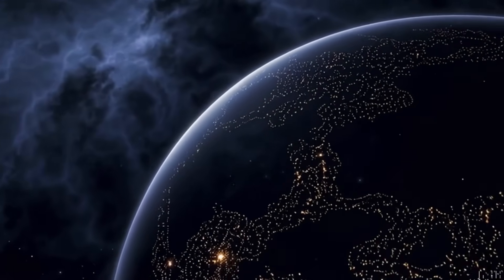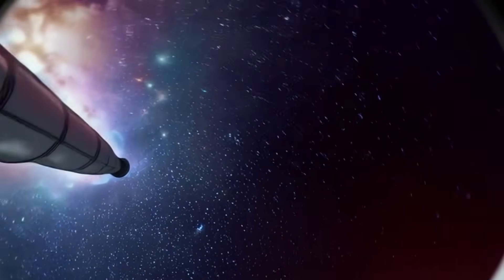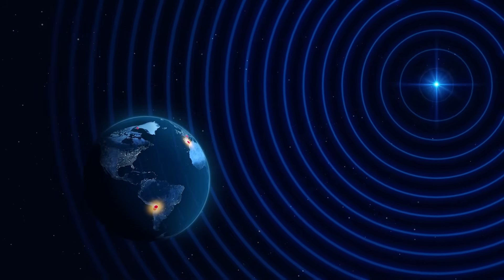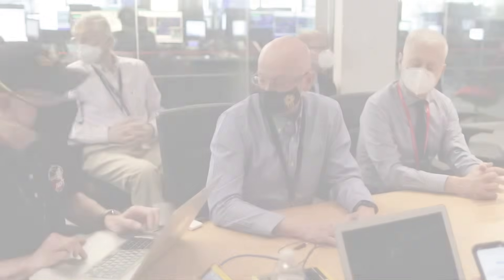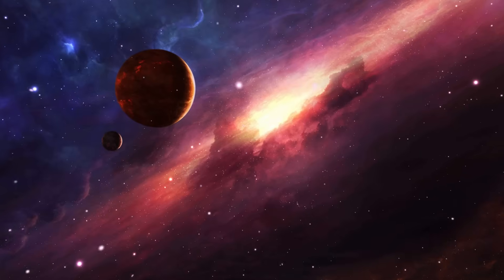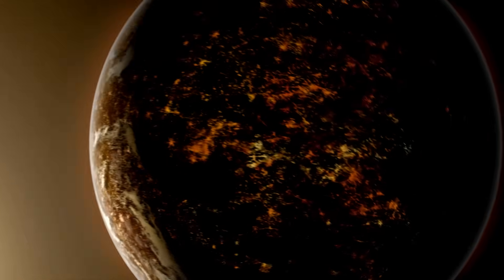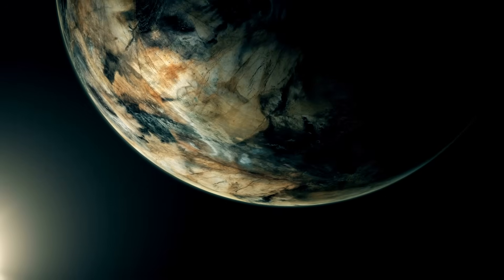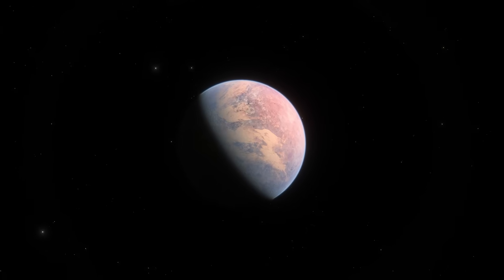NASA SHOCKED by the Signs of Alien Life Found on PROXIMA B PLANET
In a discovery that has shocked the global scientific community, NASA has detected clear signs of potential alien life on Proxima B — the closest Earth-like planet outside our solar system. Recent data shows strange atmospheric chemicals, glowing surface patterns, and heat signatures that cannot be explained by natural processes.

Top experts, including Michio Kaku, are calling this one of the most important discoveries in modern history.
Is this the first real contact with extraterrestrial life?
The truth may be much closer than we ever imagined.

Credits:
NASA